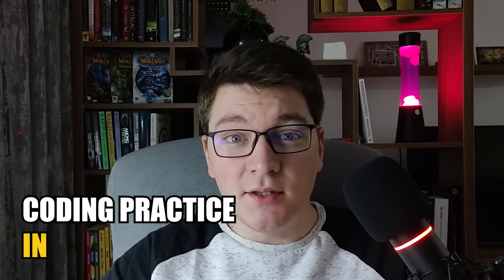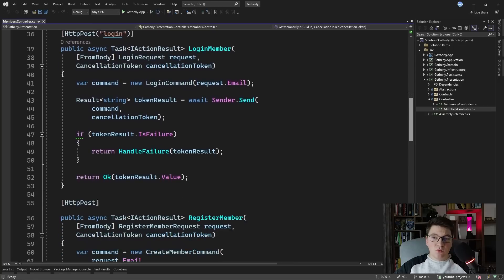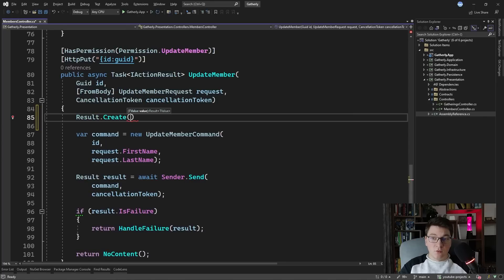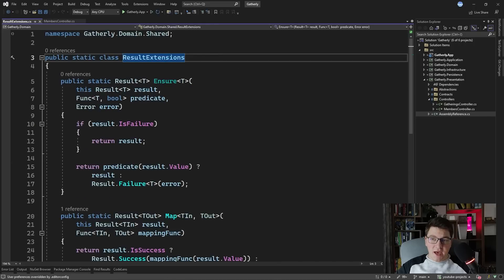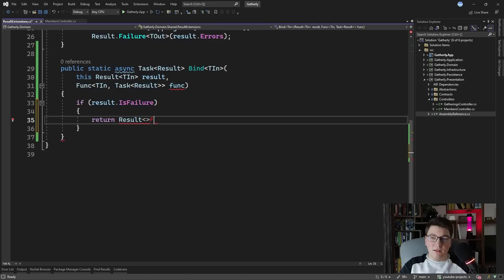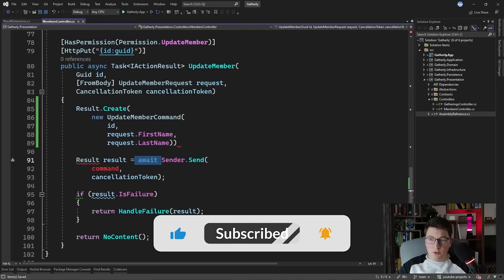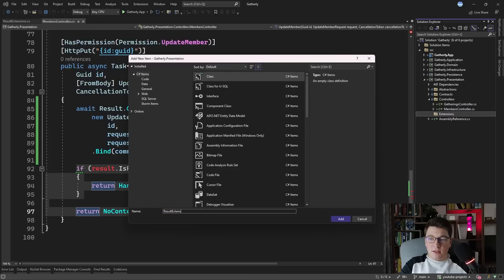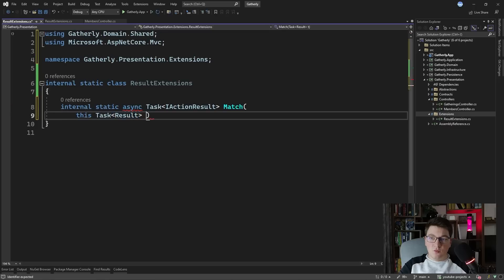Make Your ASP.NET Core API Controllers Incredibly Simple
Having thin controllers in an ASP.NET Core API is a good practice. It helps to keep any logic away from your ASP.NET Core controllers, increasing maintainability and simplifying your endpoint. I'll show you an interesting approach to making your ASP.NET Core API controllers incredibly simple with a few functional programming concepts.

Chapters
0:00 Benefits of "Thin" Controllers
1:34 Rewriting the controller endpoint
2:24 Defining the Bind function
4:19 Defining the Match function
7:05 Fluent controller endpoints